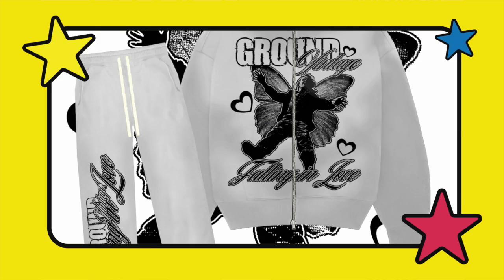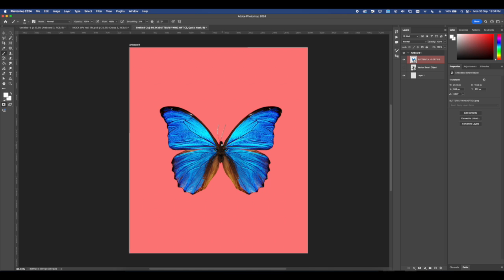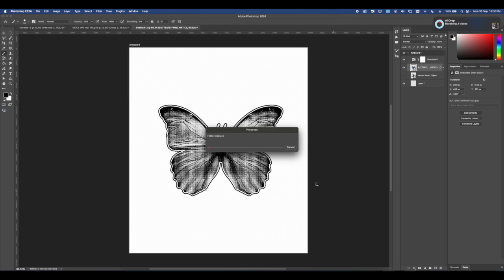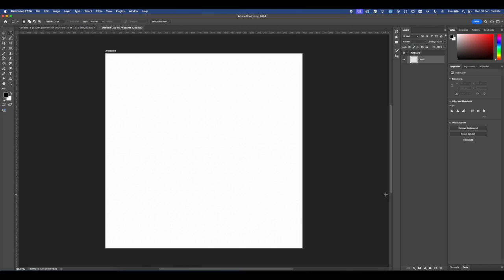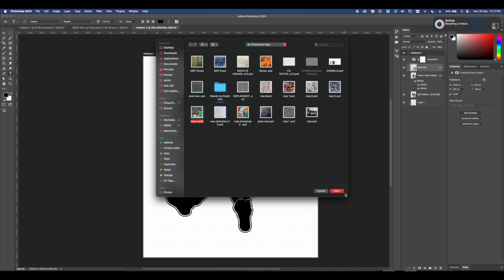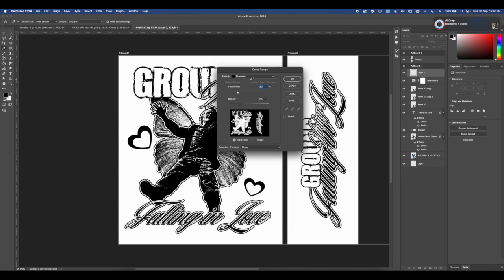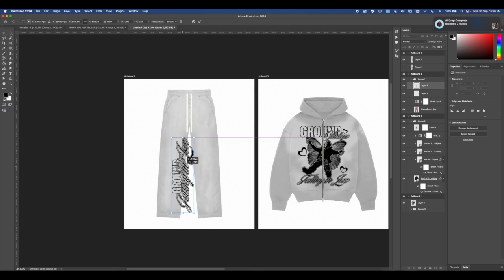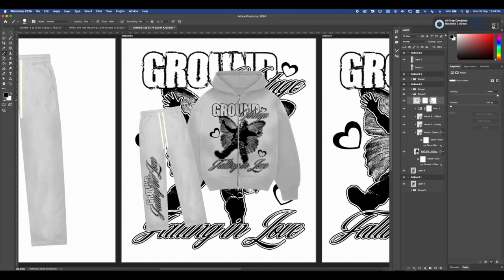How to Design for you Clothing brand with Photoshop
Welcome to Day 8 , today we have a quick and easy graphic, to help you start your clothing brand. I'll be using assets which make this process go a lot faster but you can use just a threshold to get the same effect of any object.